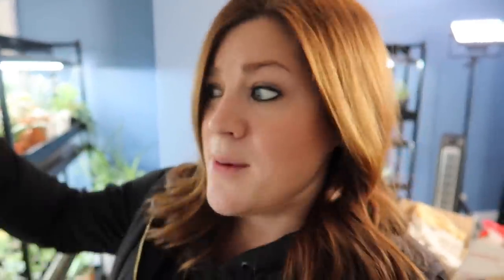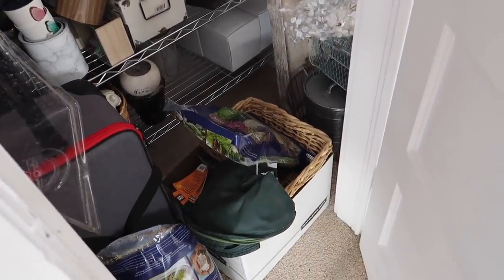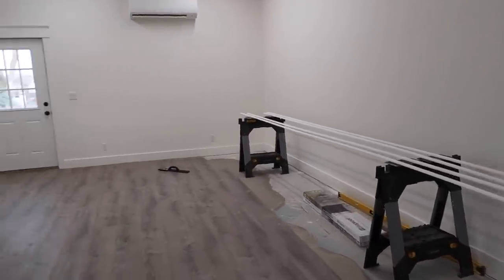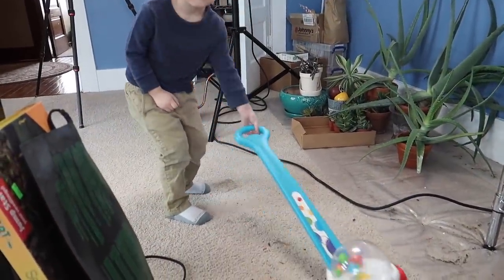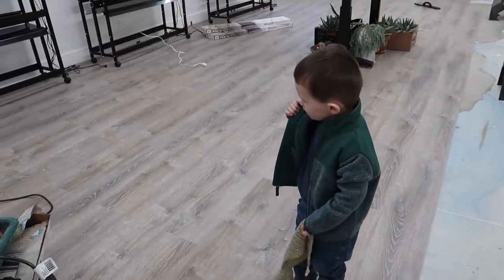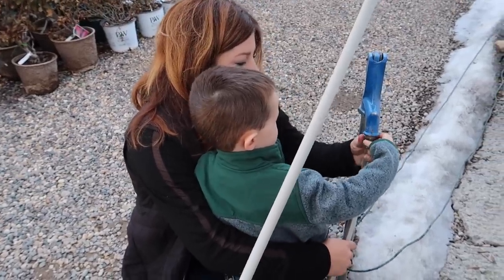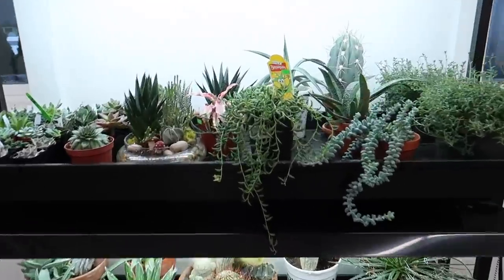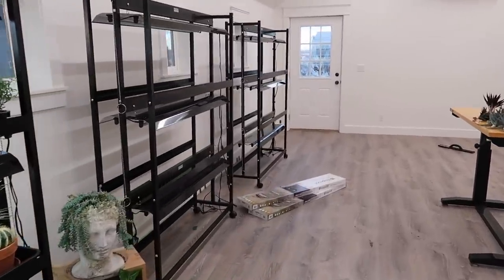Cleaning Out the Plant Room & Moving In to the New Studio! 🙌🌿👍// Garden Answer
🌿MAILING ADDRESS🌿
Garden Answer
580 S Oregon St